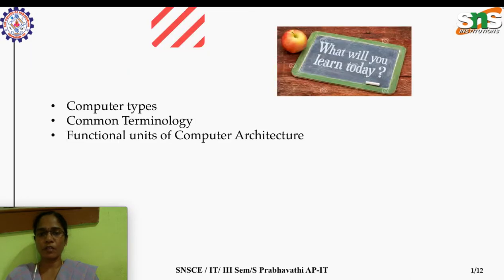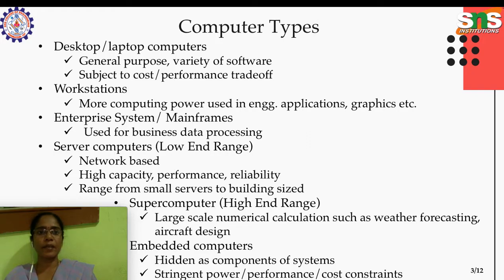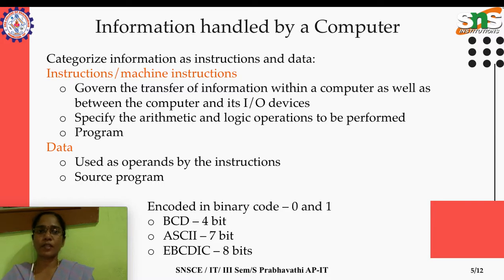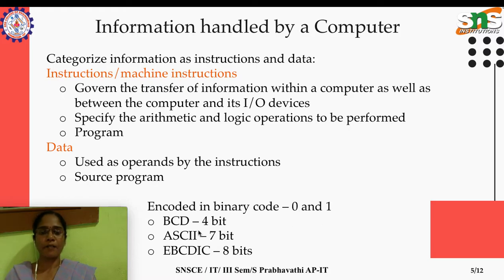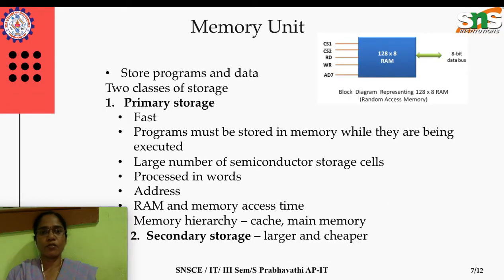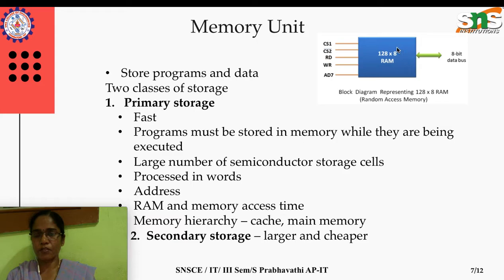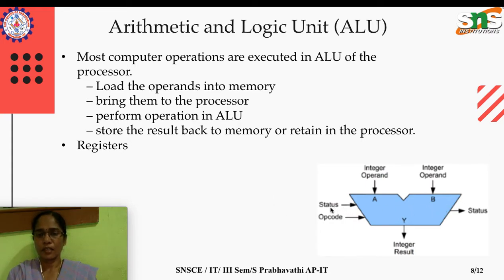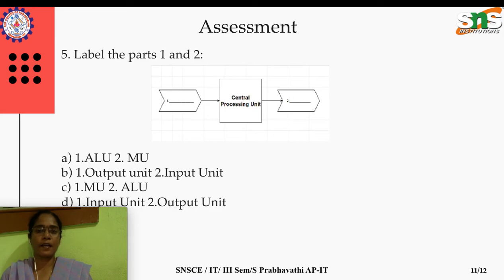1 Functional Units